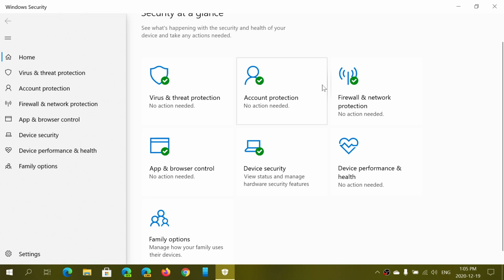What is the difference between Windows Security app VS Windows Malware removal tool in Windows 10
One scans your PC at startup, the other protects your PC in real time